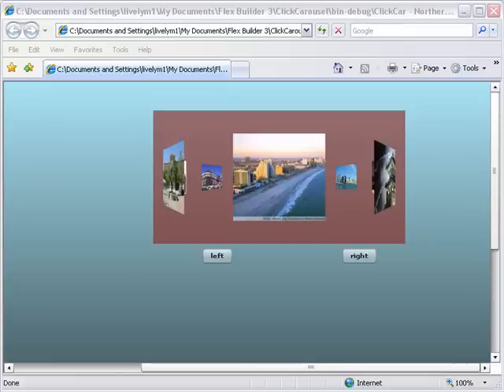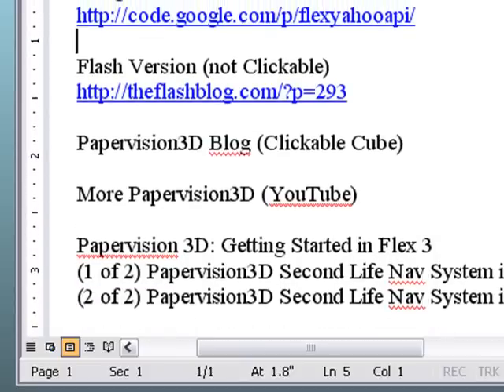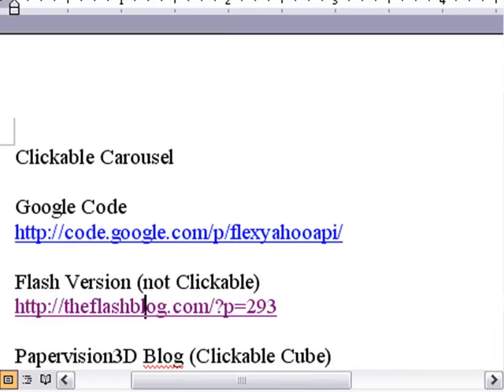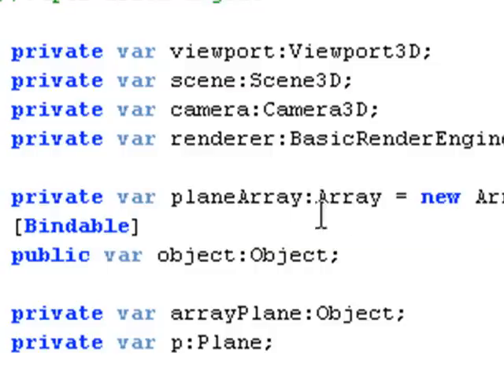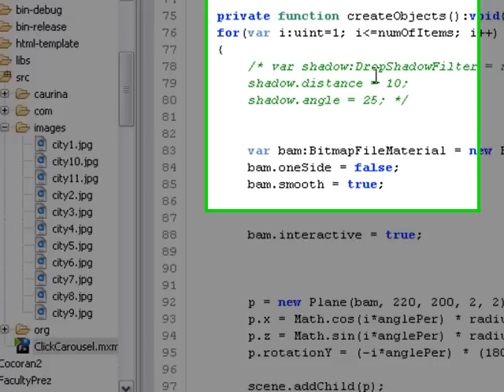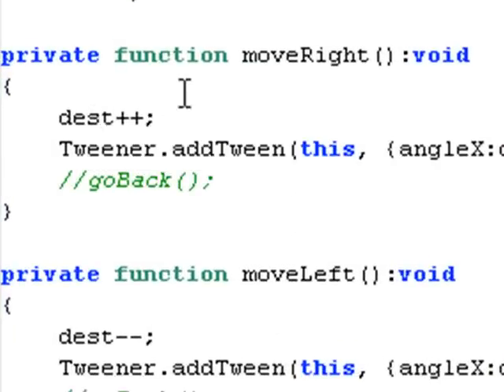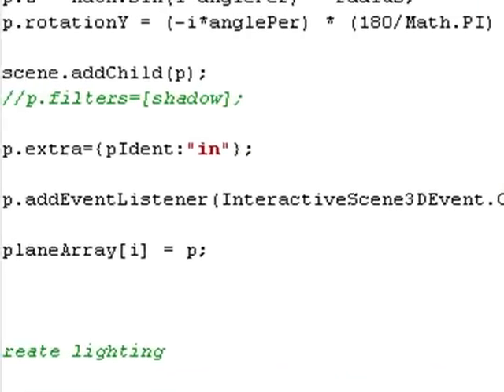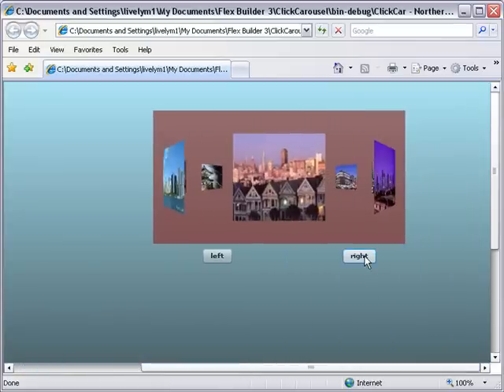3D Carousel in Flex 3 and Papervision3D (Free Souce Code)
In this tutorial, I demonstrate how I created a 3D clickable Carousel in Flex 3 and Papervision3D. All code can be downloaded from Google Code at

under the download tab labelled

ClickCarousel.zip